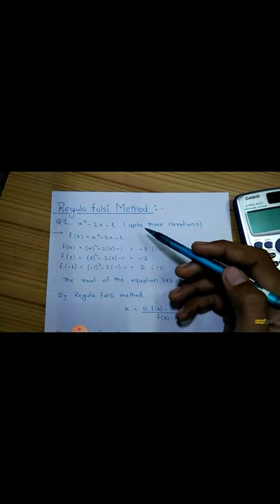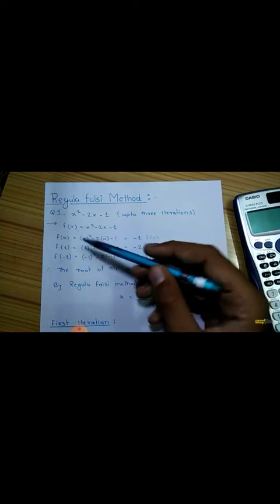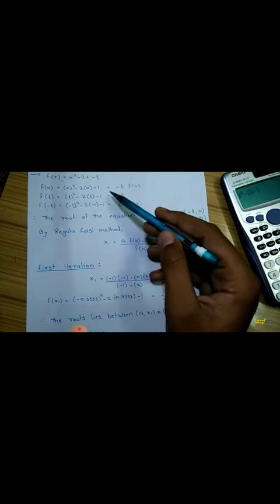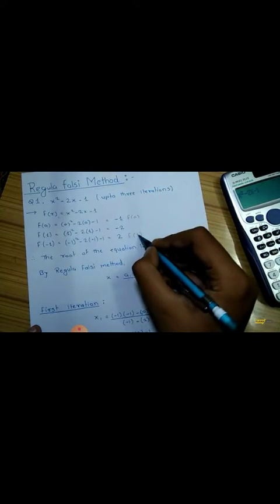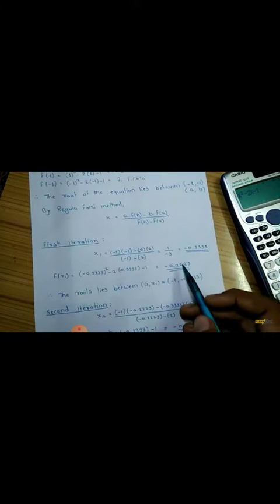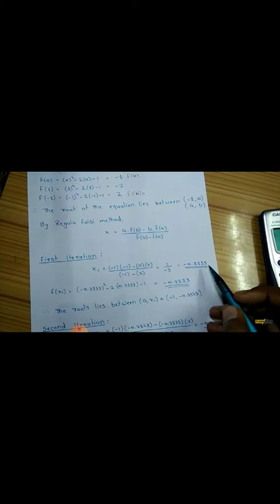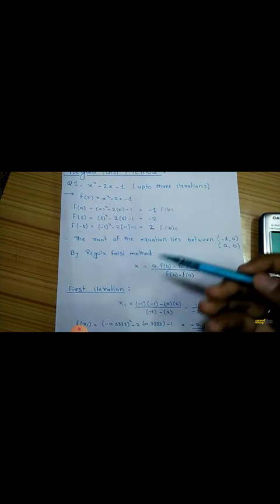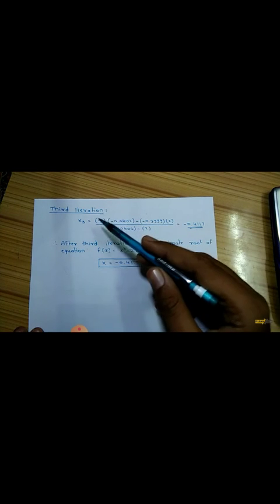JVWU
MSc Math 2nd sem,Numerical computation,regular jaldi method